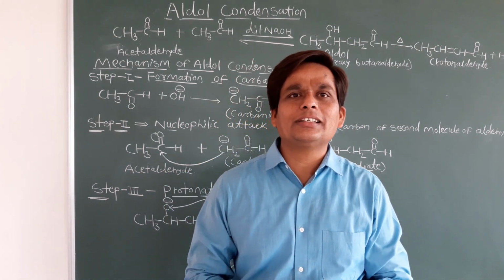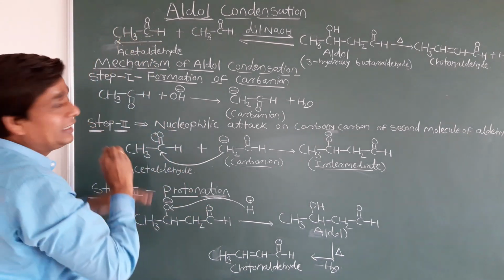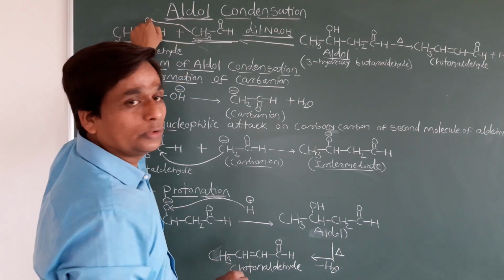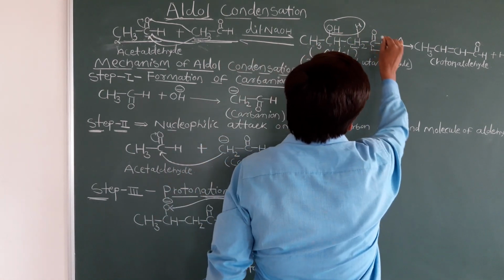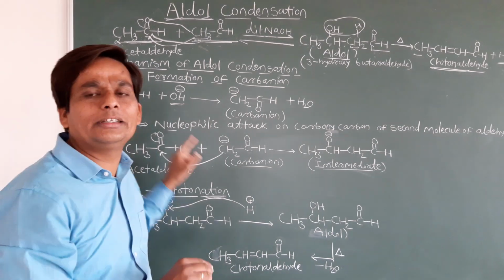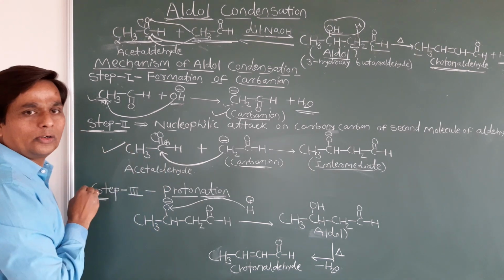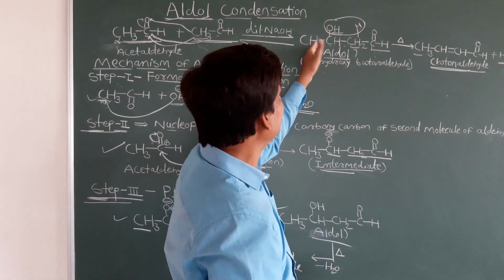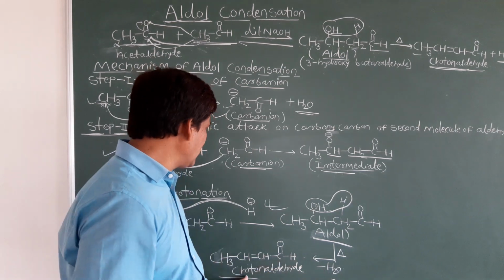Aldehyde |Ketones | Aldol Condensation With Mechanism/By Prof Rathod sir/JEE/NEET